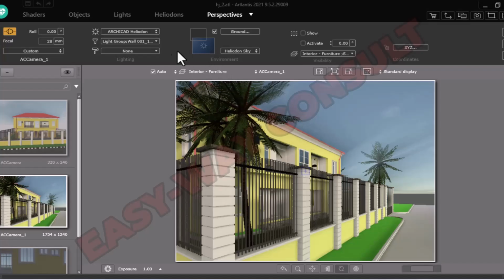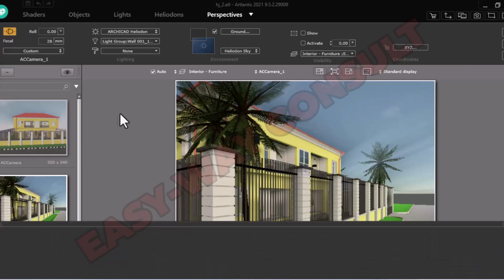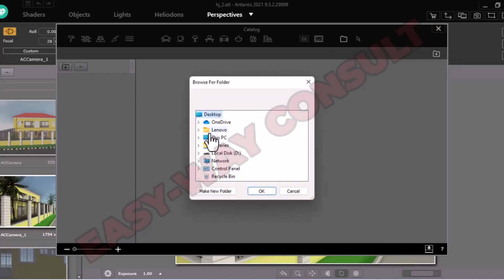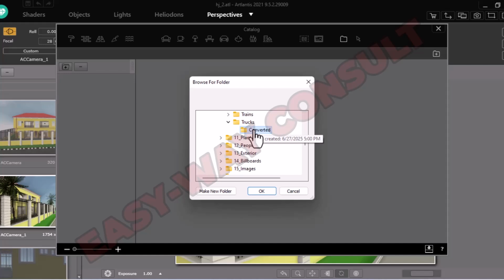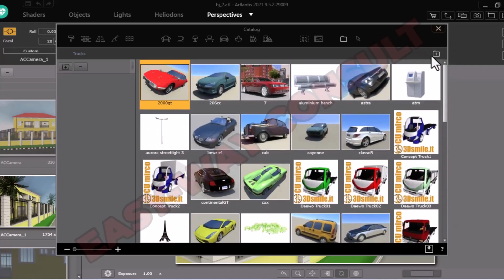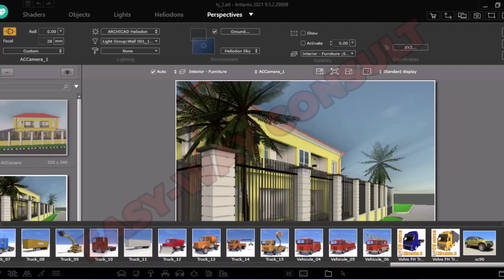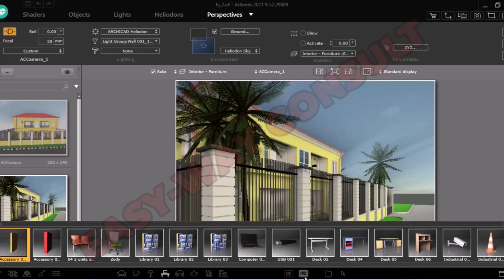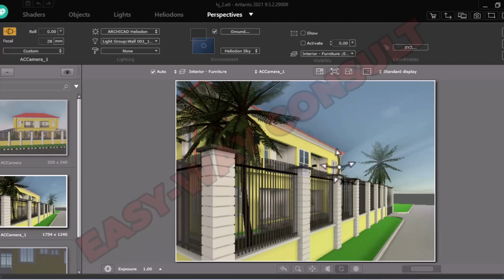How to import objects and materials to our design in Atlantis 2021